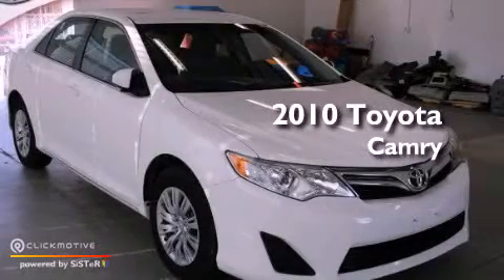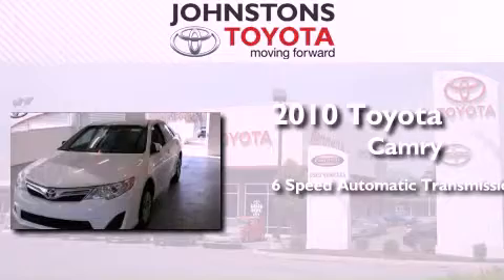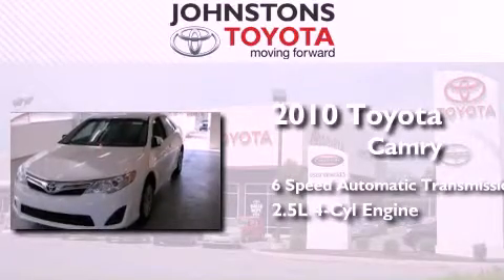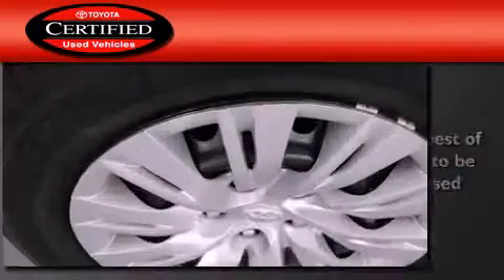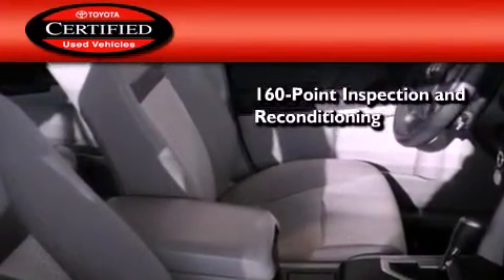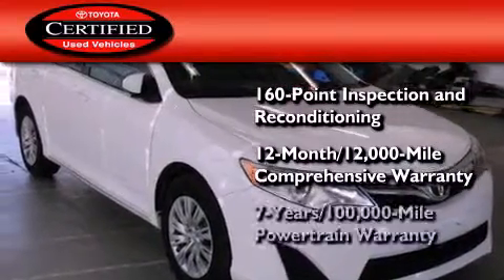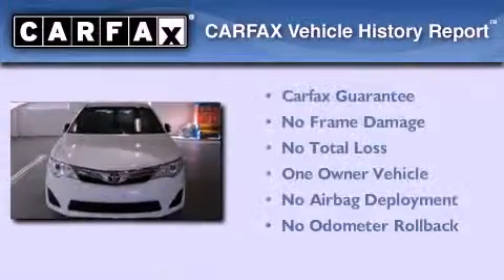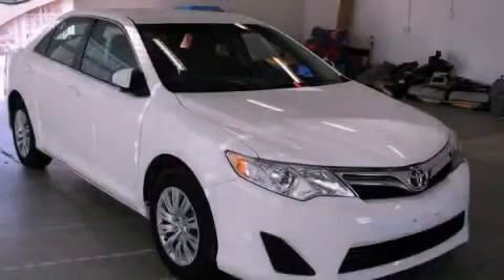Certified 2010 Toyota Camry Middletown NY 10958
Year : 2010
 Make : Toyota
 Model : Camry
 Engine : Gas I4 2.5L/152
 Trans . : Automatic
 Exterior : Super White
 Miles : 70,747

 Stock : A63875